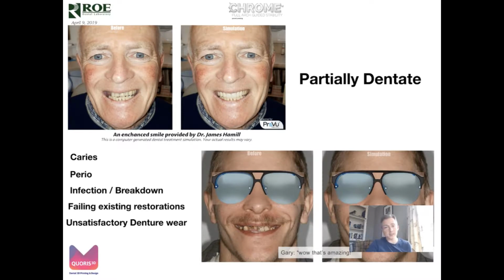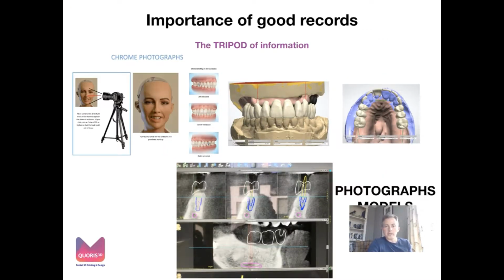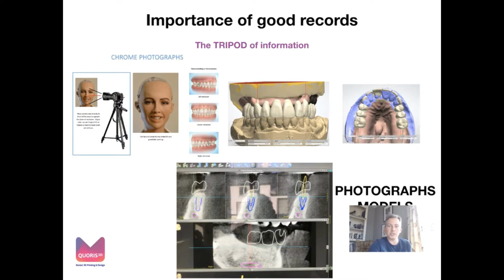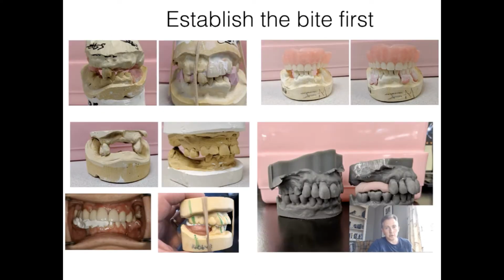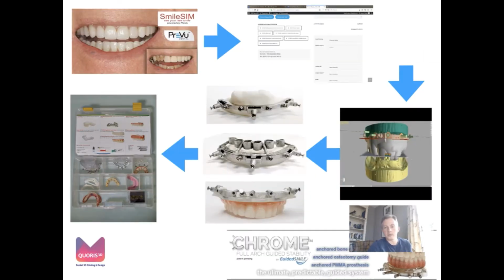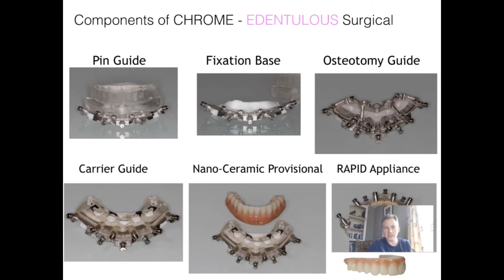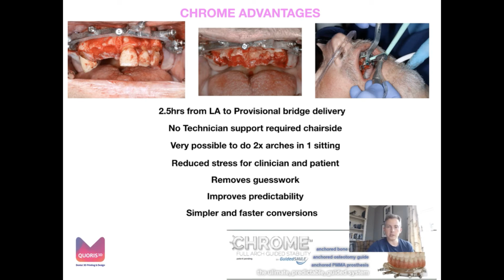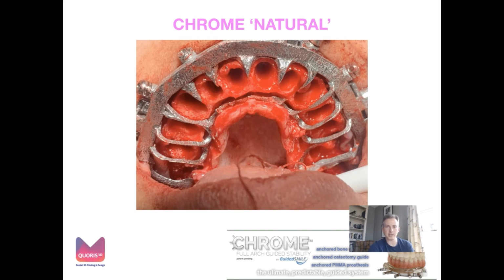When to use CHROME?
As we work through our ’soft-launch’ I felt it was appropriate to give a brief guide on WHEN it is suitable to use CHROME.

I look at the difference between the dentate and the edentulous patient and look at the importance of accurate records and what we need to know, to be able to take a CHROME case through to manufacture for you. I touch on the quality of records required and share with you the resources that are available to help along the way as well as a reminder of the advantages of using the CHROME workflow.

I also share with you the exciting emergence of CHROME ZYGO and CHROME NATURAL.